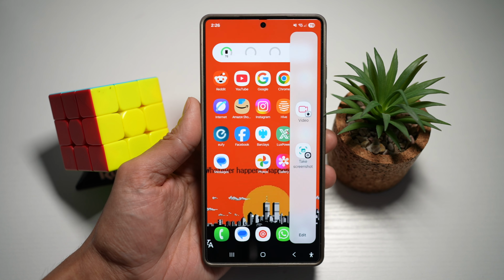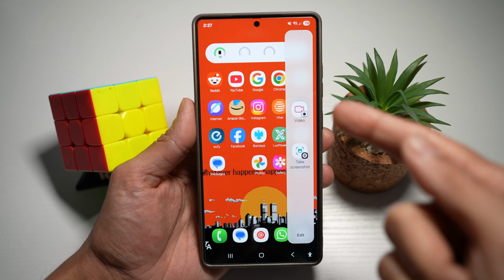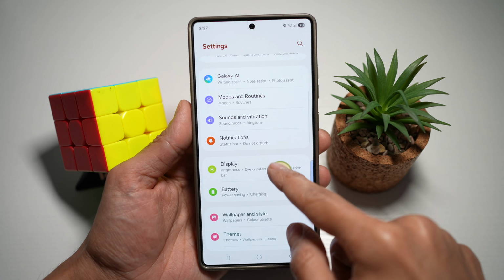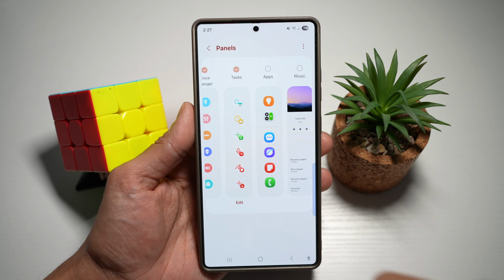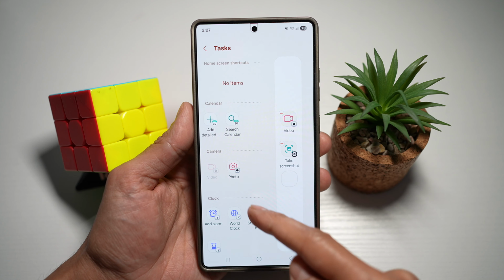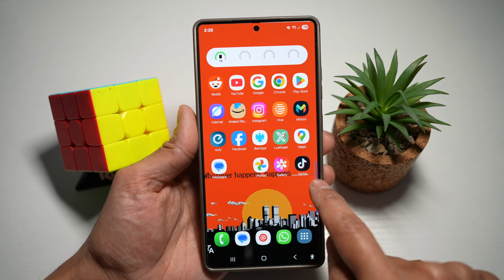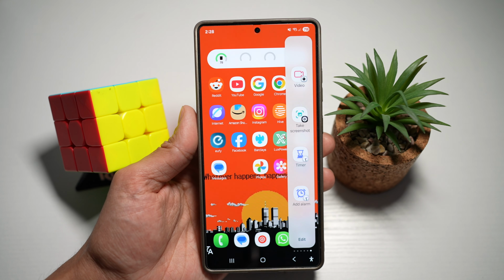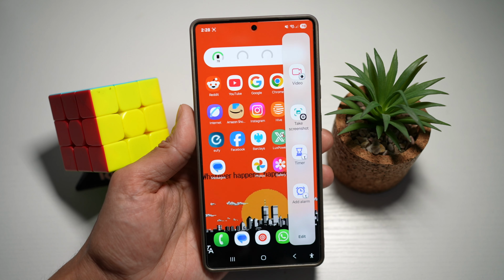How to Setup Task Bar On Edge Panel on Samsung s25 Ultra 2025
00:00 Intro
00:10 Like or no Like
00:20 How to Setup Task Bar On Edge Panel on Samsung s25 Ultra